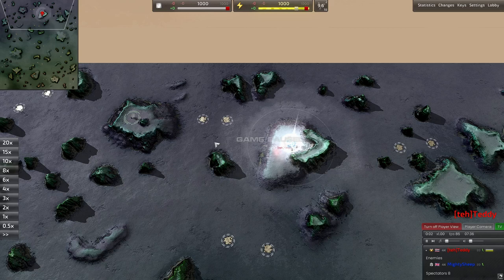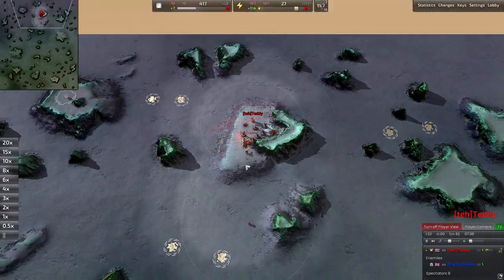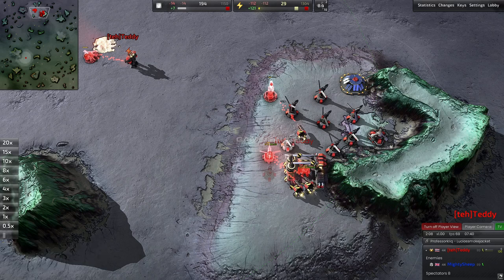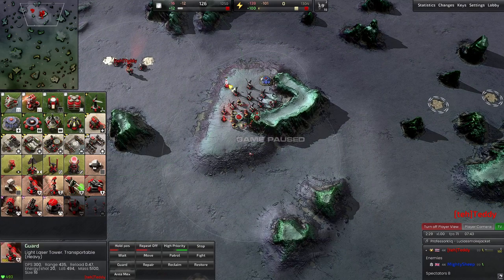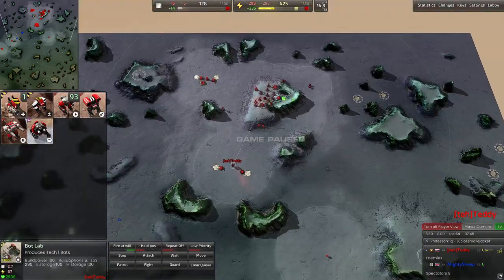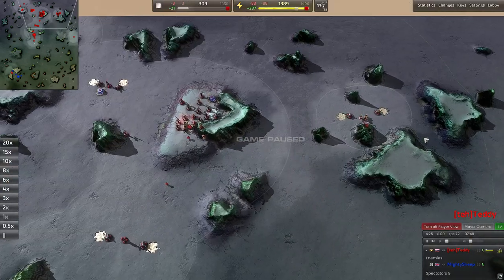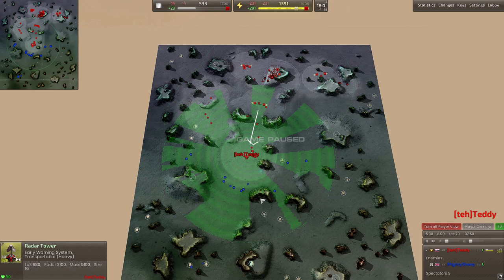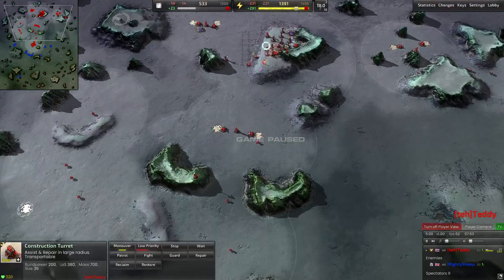Beyond all Reason Build Order "[teh]Teddy on Crystallized Plains"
Hello Commanders welcome back to another episode of mastering the early game. We have a new player showing us how to open it's none other than the Alpha Cup finalist himself Teddy.
Thanks for the feedback you'll have been sending me it really helps the channel improve!